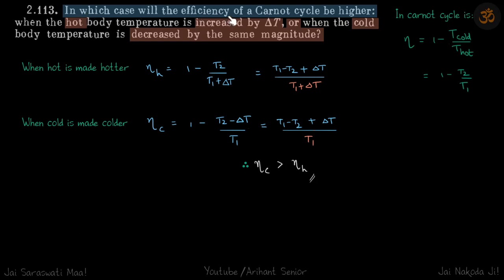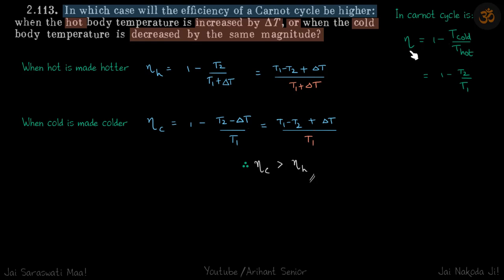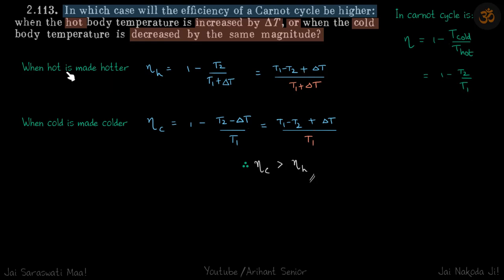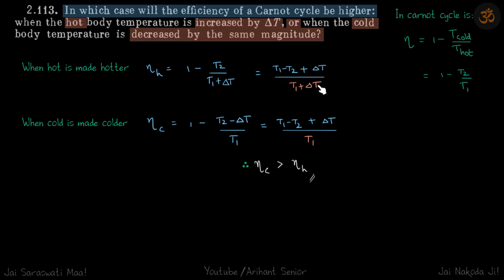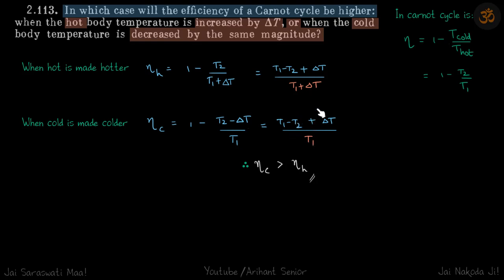2.113 | Irodov Solutions | Thermodynamics